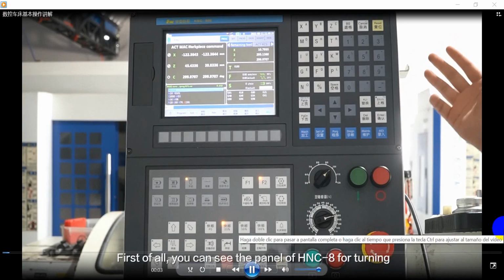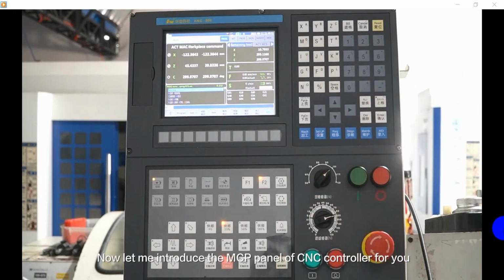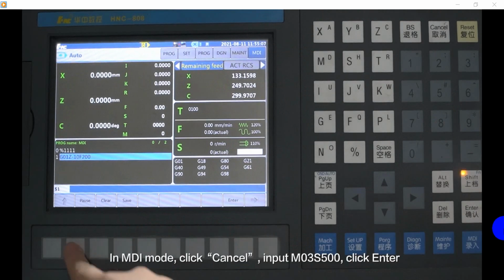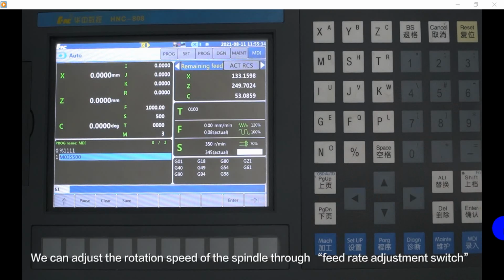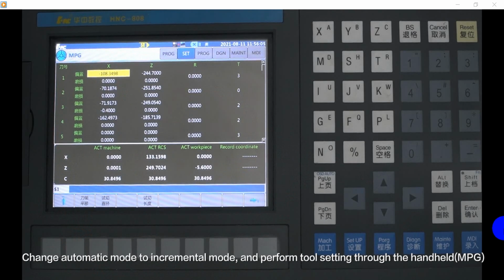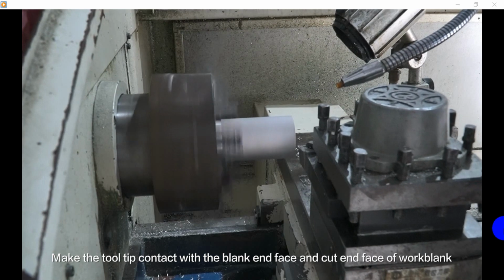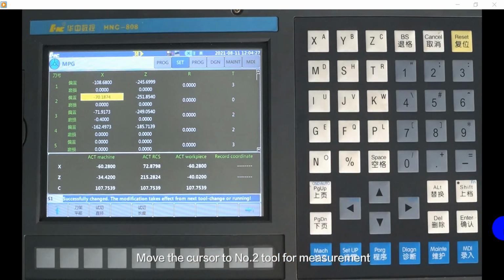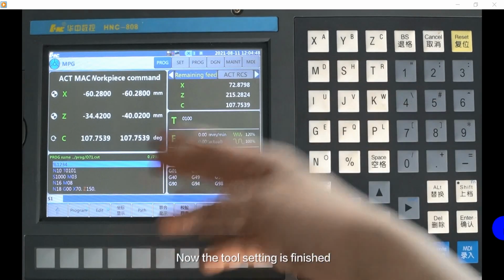05 Basic operation of Huazhong CNC system on lathe machine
Basic operation of  Huazhong CNC system on lathe machine